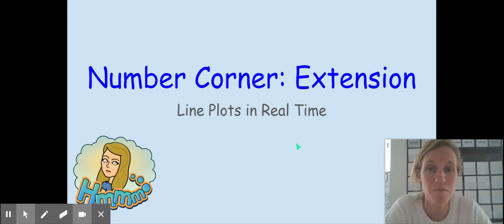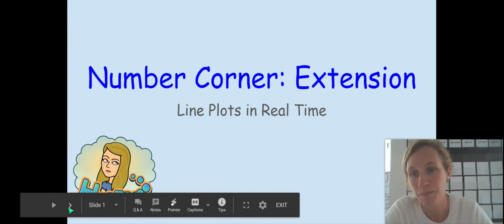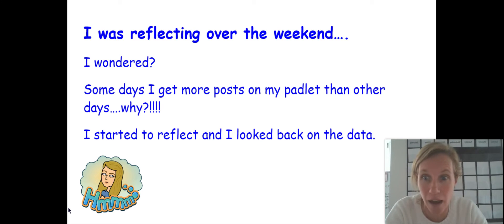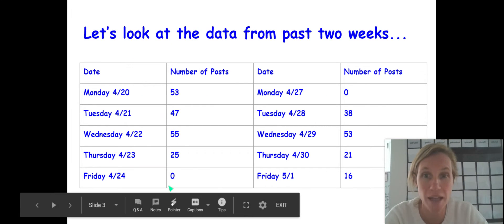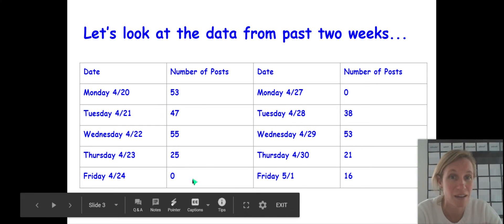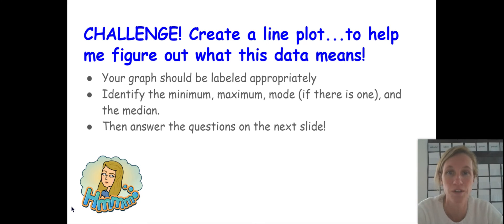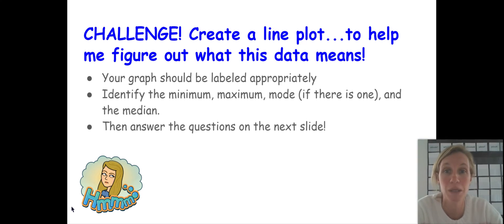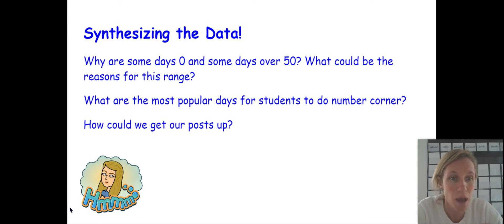Number Corner Extension May! - Google Slides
Number Corner Extension: Padlet Post Problem